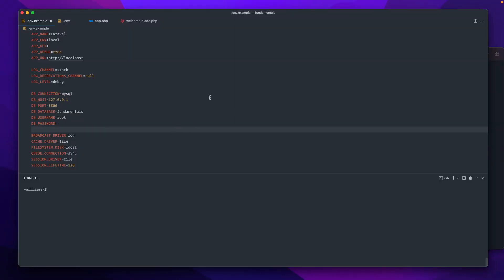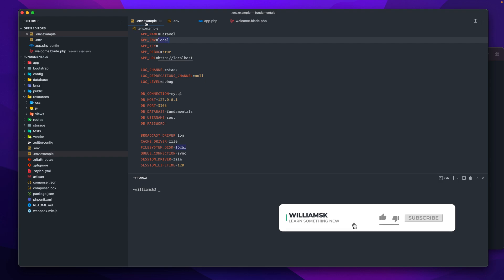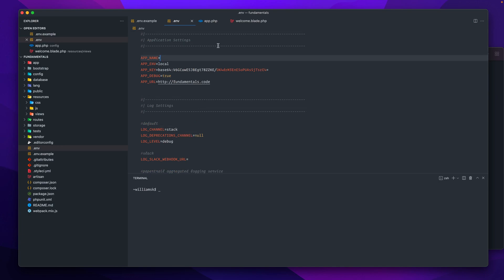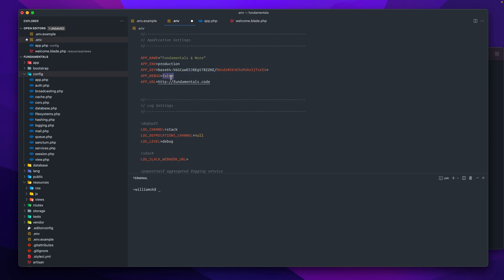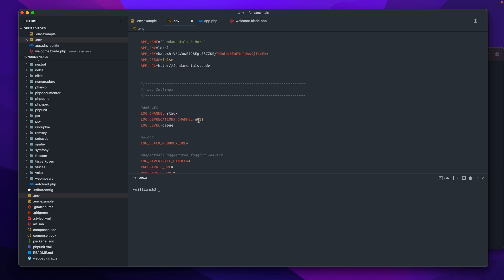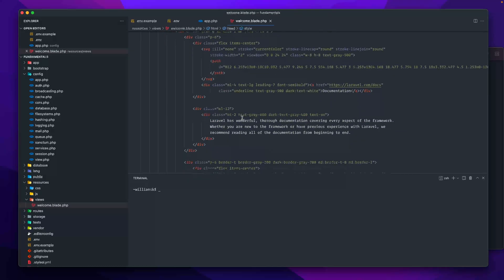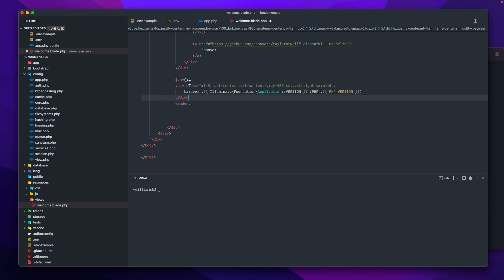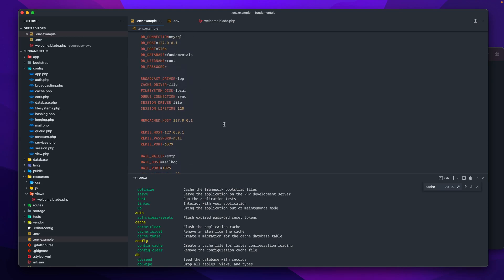How to Configure Laravel Environment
📃  Laravel 9 ships with a dotenv PHP package that allows you to dynamically load environment variables from a .env file. This can be useful for managing variables such as API keys or server settings. In this video, we'll show you how to configure Laravel 9's environment to use the Dotenv PHP package. We'll also show you how to create and use a .env file to store your environment variables.

We look at the php laravel framework use of the DotEnv PHP Library. The key role it plays in laravel environment file security, retrieving variable types and determining the current environment.

All of the configuration files for the laravel framework are stored in the laravel config directory.  It makes sense to address how that relates to laravel environment configurations, assessing configurations values, configuration caching and laravel maintenance mode.

This is a foundational laravel lesson for future code and development learning. Follow this Laravel series and learn laravel step by step.

How to Configure Laravel 9's Environment

0:00    | Intro
0:07    | Environment Configuration
0:34    | DotEnv files
2:40    | Log Settings
4:17    | Database Settings
4:44    | Filesystem Settings
5:44    | Broadcast Settings
6:01    | Cache Settings
6:22    | Queue Settings
6:55    | Sessions & Redis
8:55    | Mail Settings
9:35    |  Hashing Settings
10:40  |  App Settings
12:11  | Using Environmental Variables
14:36  | Artisan Commands
15:00  | Maintenance Mode
18:00  | Config Cache
18:58  | Summary

⏰ RELEASE SCHEDULE ⏰

Do you have any questions, tips, or ideas about learning laravel fundamental environment configurations?
Let us know if you learned something new in the comments section below!

🔥 ABOUT US 🔥

💎 RELATED 💎

Learn Laravel Fundamentals starting with this series. Check out the  playlist
lessons.

🎵 MUSIC CREDIT 🎵

Intro:  Oh My - Patrick Patrikios
Outro: Chef Brian - LATASHA